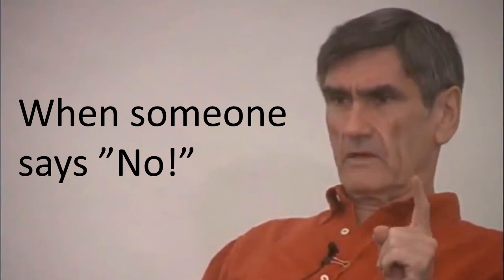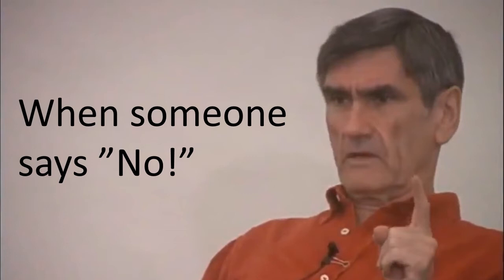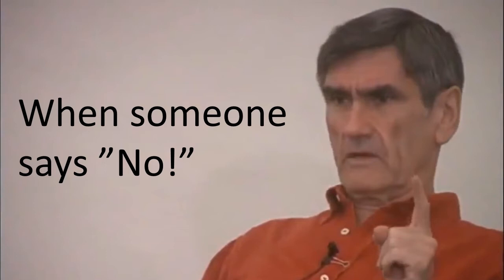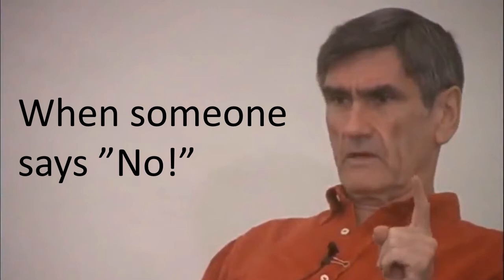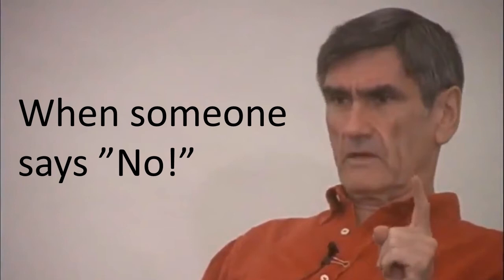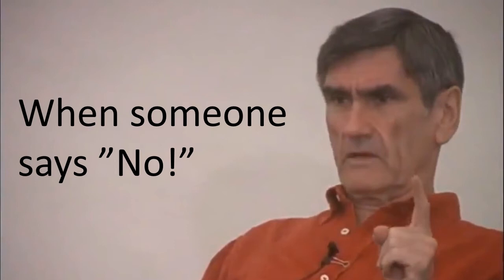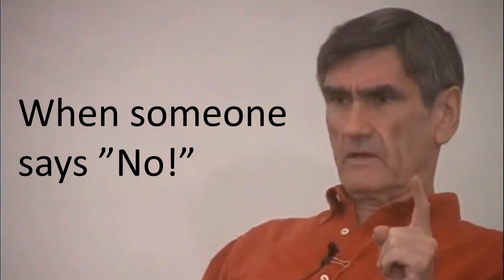Hear the needs behind "no" | Nonviolent communication explained by Marshall Rosenberg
Marshall Rosenberg, the author of “Nonviolent Communication - A Language for Life”, explains how to deal with the reply "no" by empathizing with the needs and feelings of the person saying "no".

This is a bite-sized piece of the more lengthy material that is available in the original source

I am trying to contribute to and transform the original material by creating shorter, well-structured videos with clear titles, with the intention to make Marshall's work more accessible and clear.